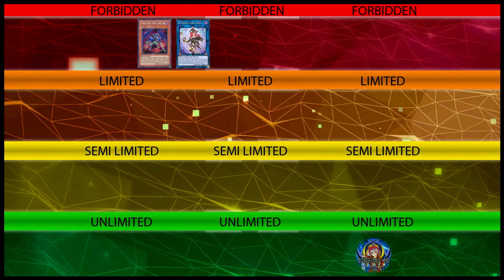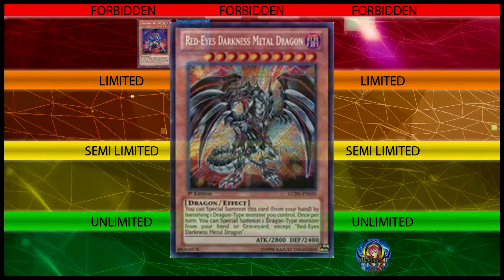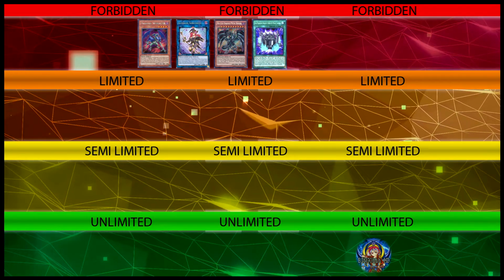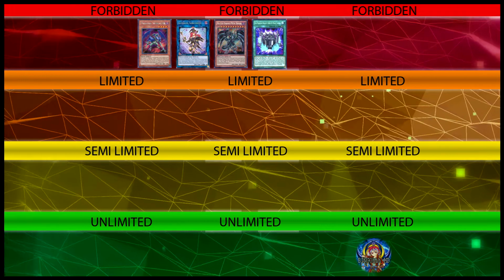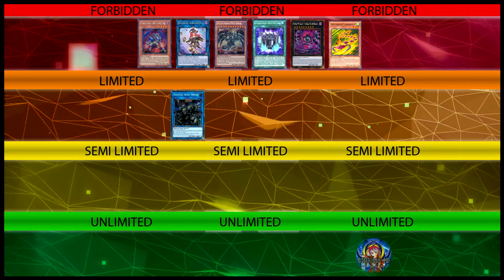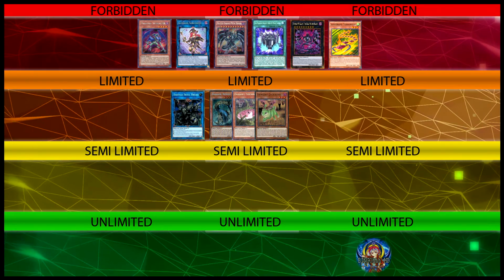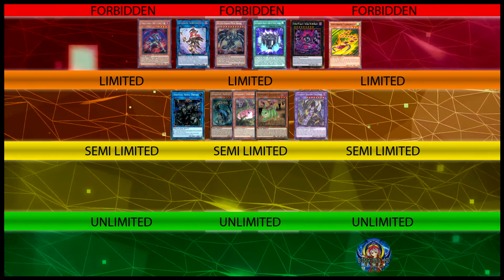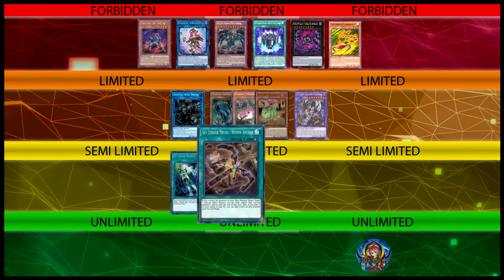Yu-Gi-Oh! *Banlist Predictions!* (April 2, 2019!)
For semi-daily streams check me out on
Twitch.tv/bingohhh

And to know when something crazy happens or upload or go live follow on
Twitter.com/TryHardBINGO